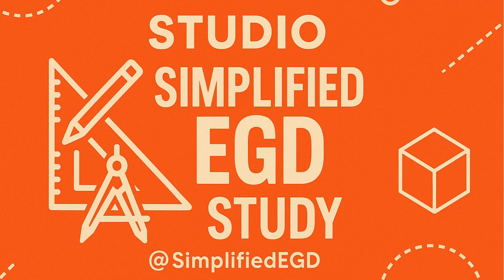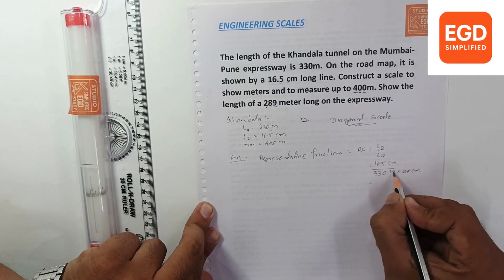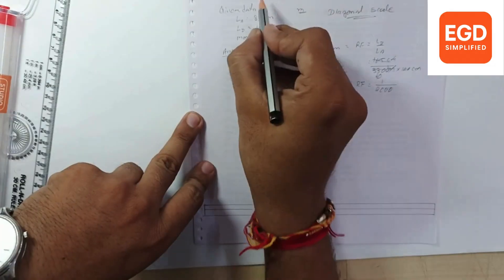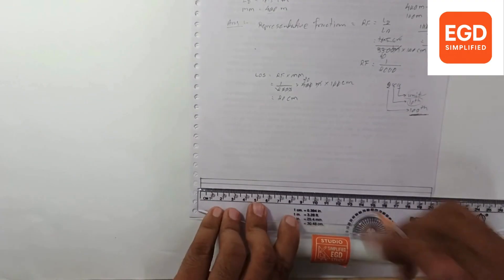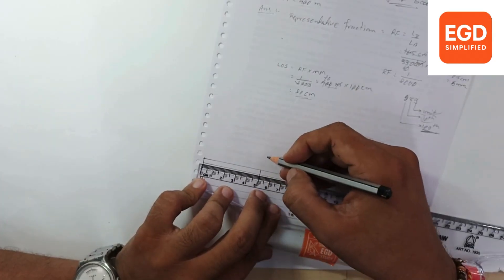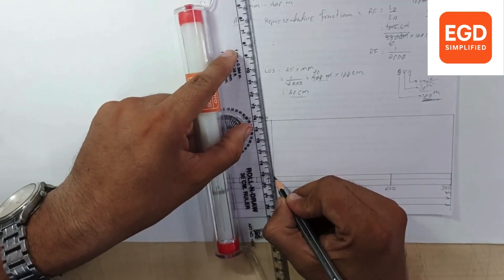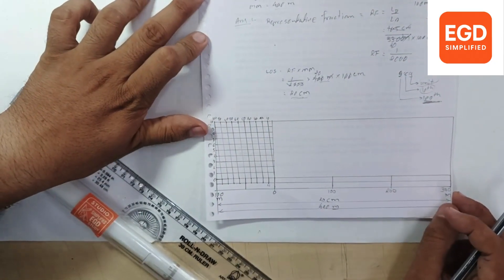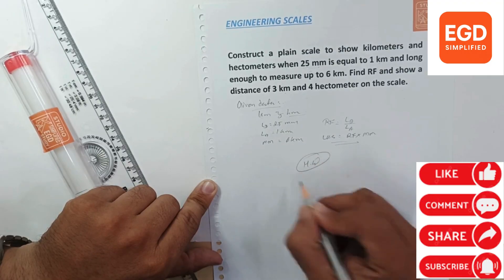Lecture 10 | Types of Scales & Problem Solving – Part 3 | Introduction to EGD#EGD#engineeringdrawing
In this lecture, we continue with Types of Scales in Engineering Drawing and move forward with Problem-Solving – Part 3.
You will learn:

More problem-solving examples on engineering scales

Applications of scales in technical drawings

Step-by-step methods as per GTU syllabus

This lecture is part of Chapter 1: Introduction to Engineering Graphics and Design (EGD) for First-Year GTU Engineering Students.

📌 Self-Learning Assessment Quiz
As per GTU Curriculum – Self-learning online course with Examination based assessment at the end of course, attempt the following quiz after watching the lecture:

⚠️ Note: Attempt only once. Your result will be reflected in the Certificate of Completion.